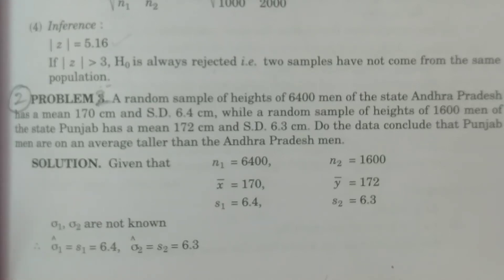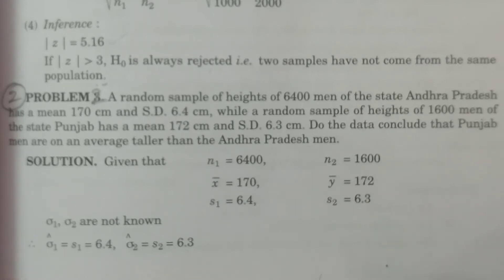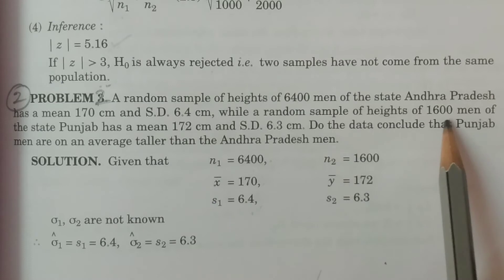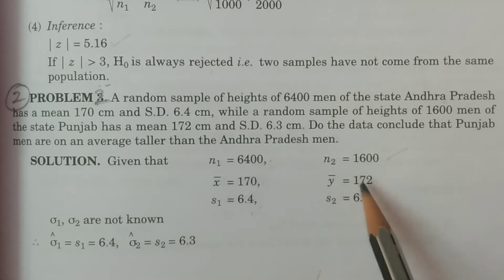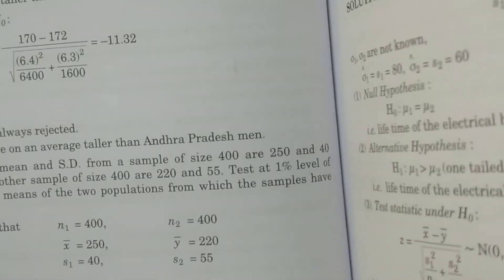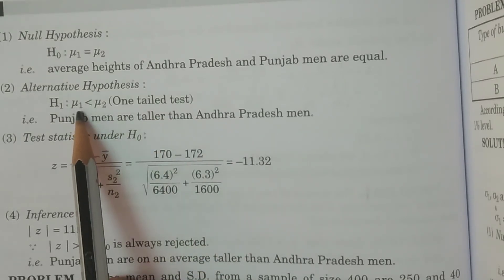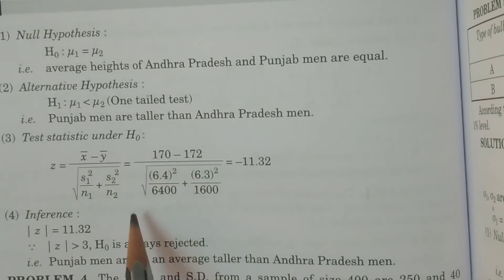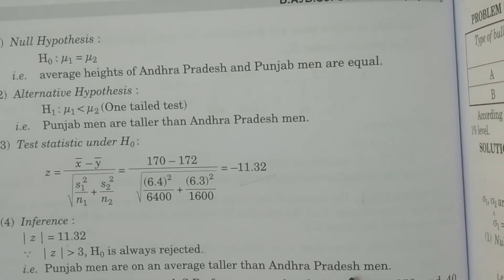Problem 2 - Test for Two means (Large Sample tests) - BSc Statistics